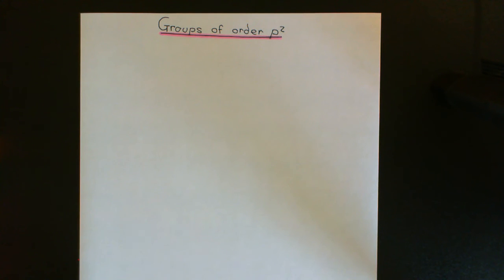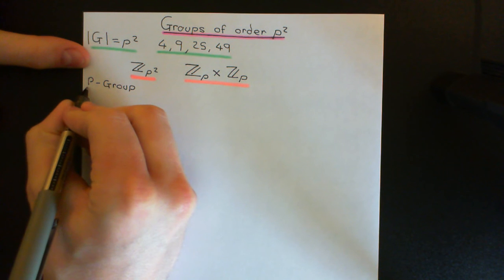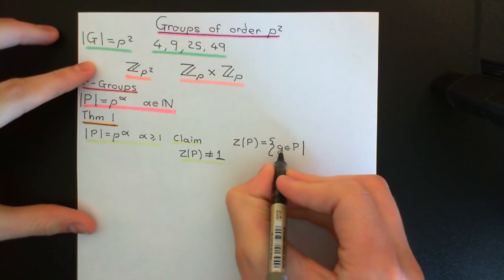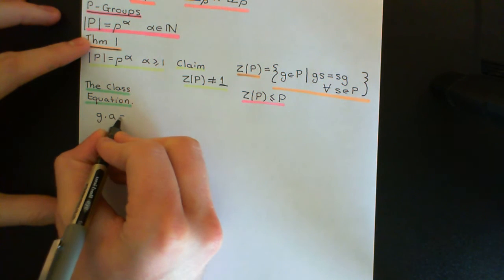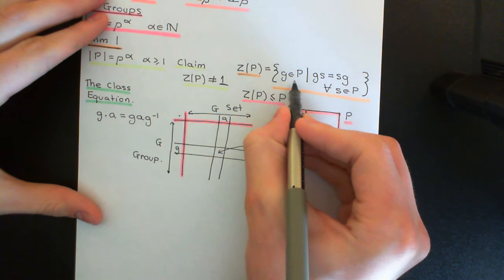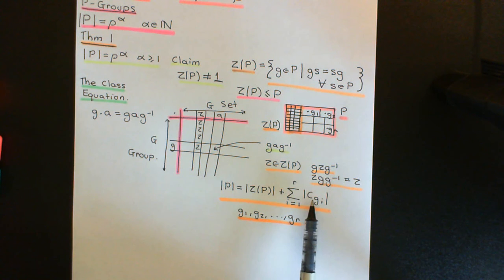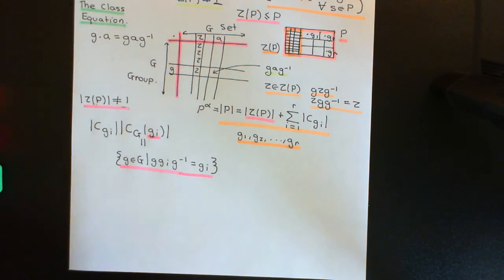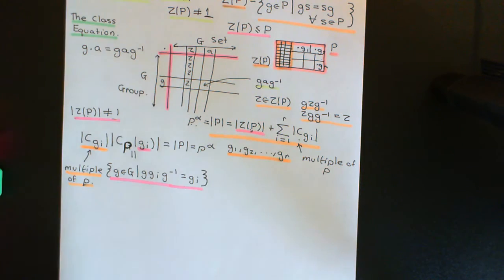Groups of order p squared Part 1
In this video we characterize groups of order a prime natural number squared.